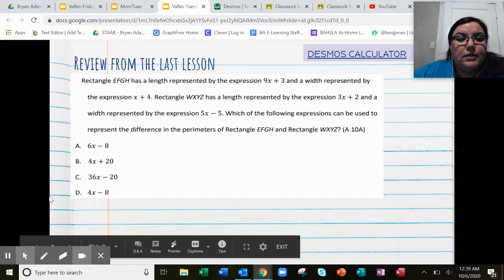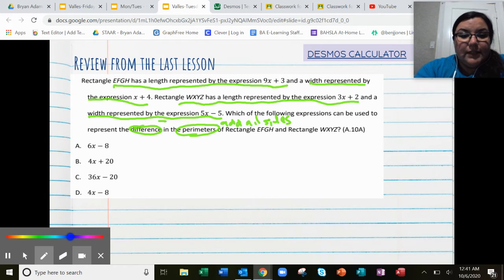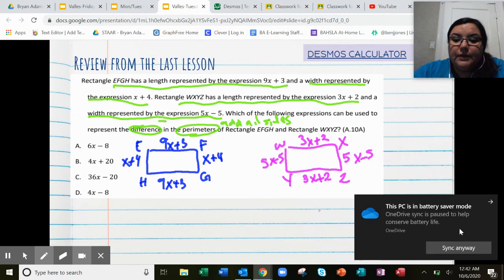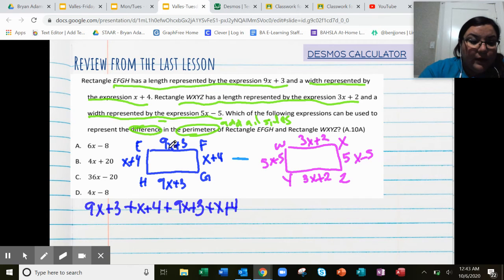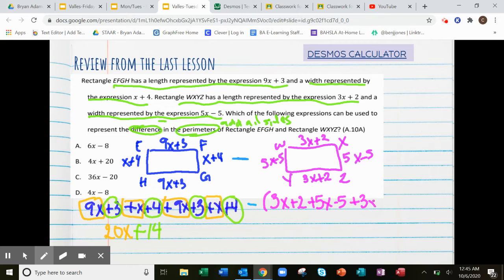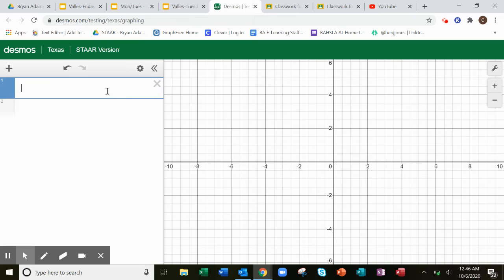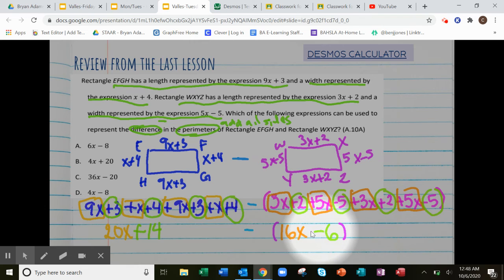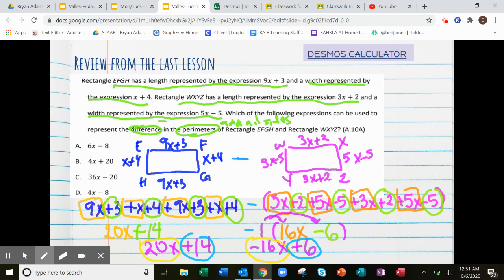Difference of 2 rectangles